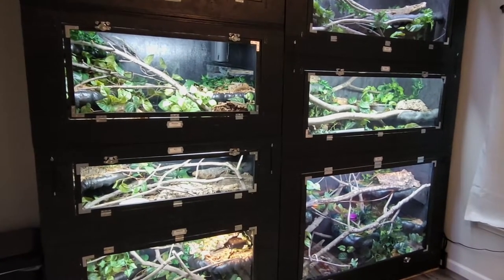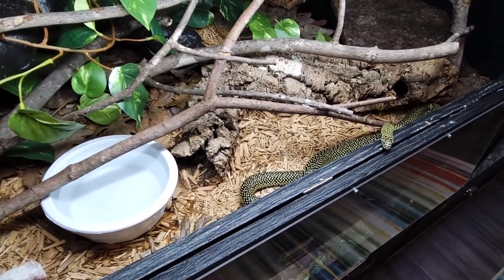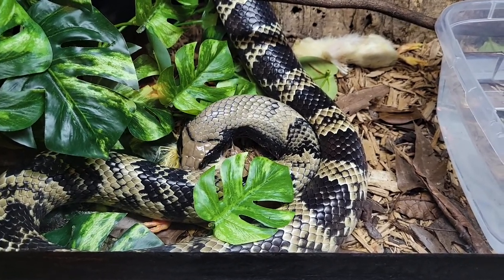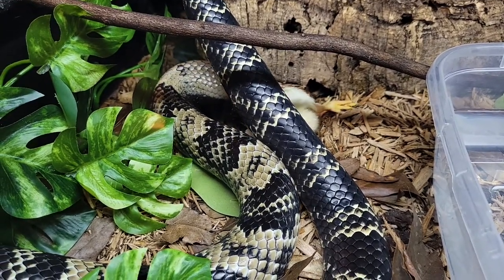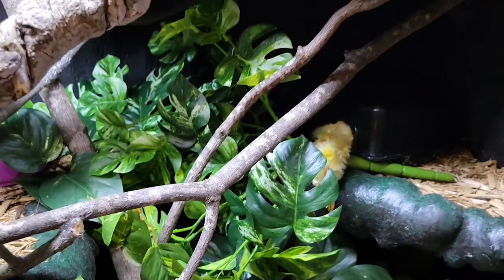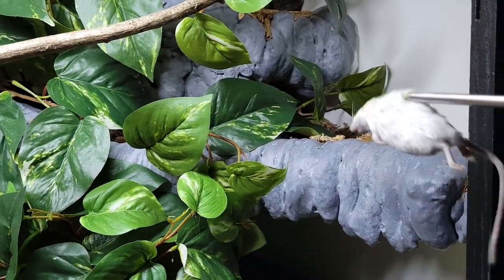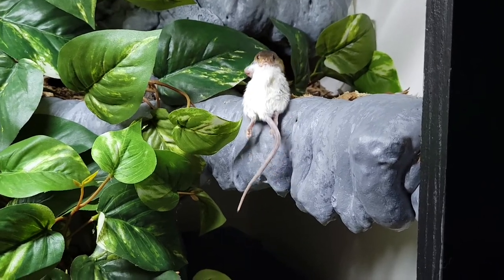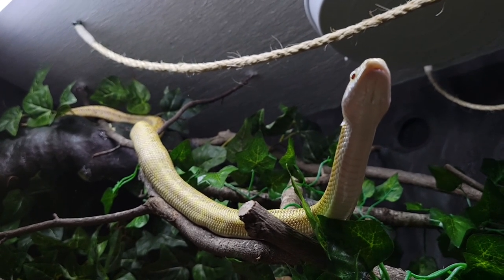Feeding time again!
Another feeding video featuring a couple snakes who haven't been shown on the channel yet. Some cage construction videos coming shortly along with some individual snake and species highlights.